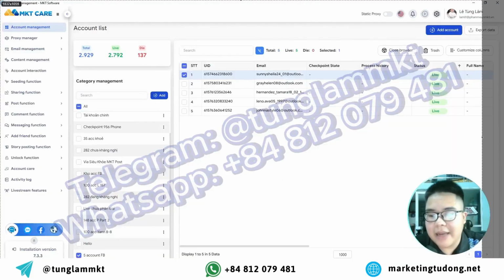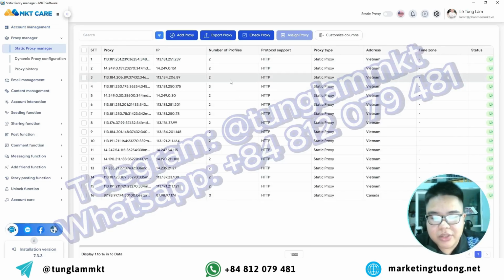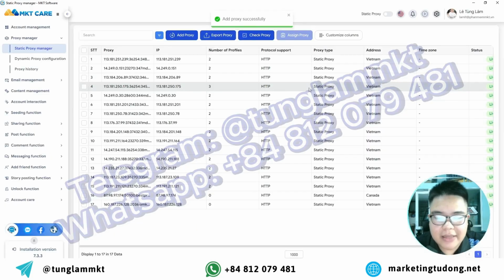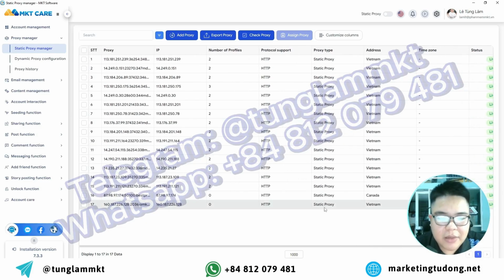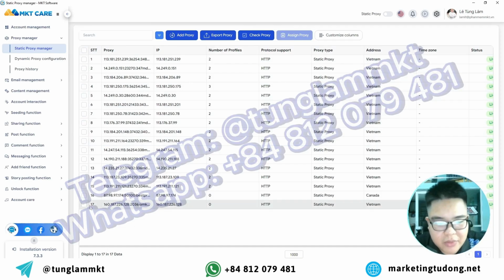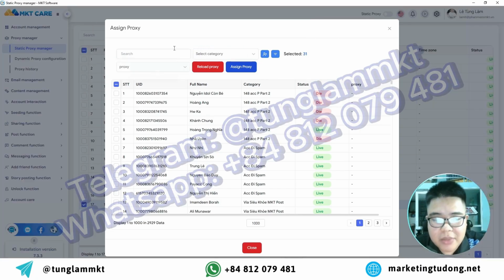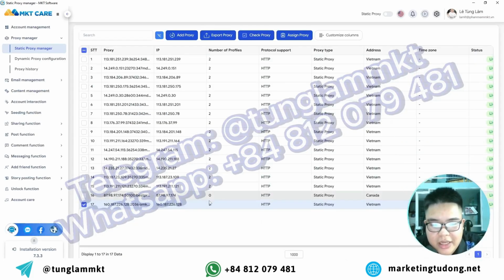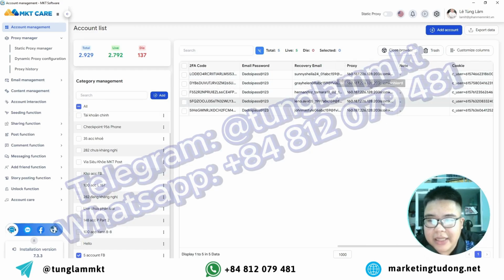How To Set Up Proxy Management In Mkt Care Software